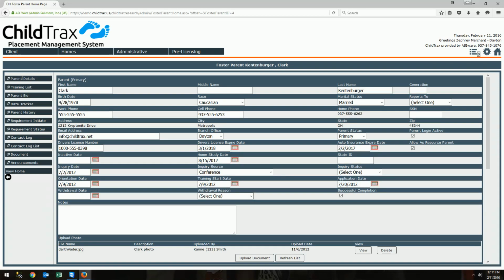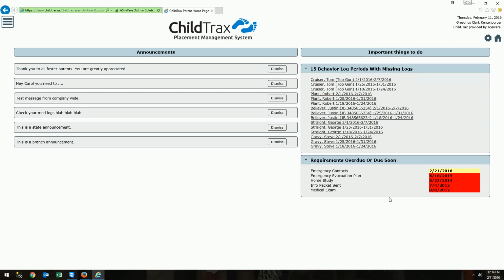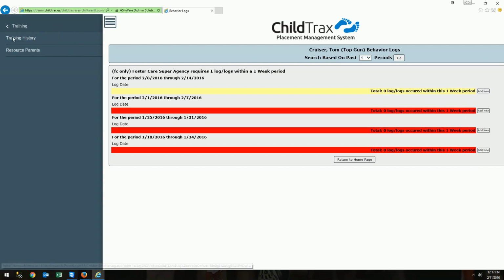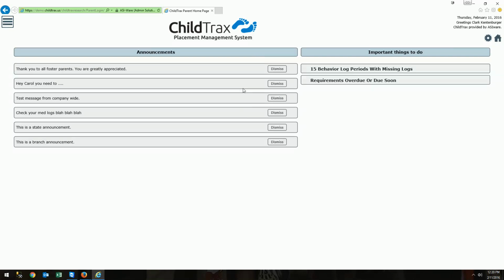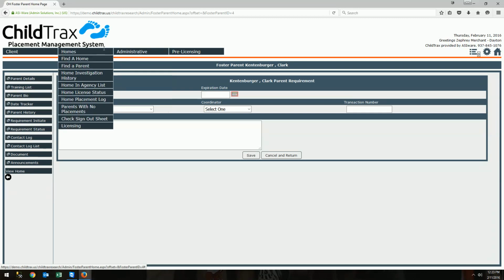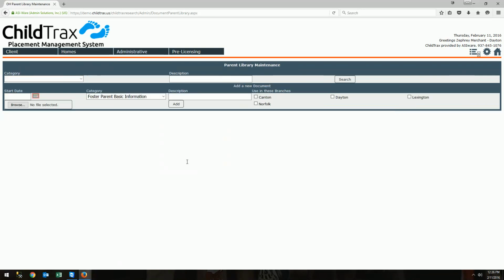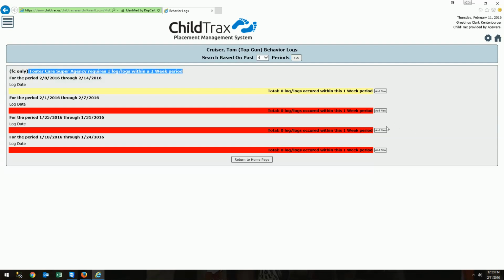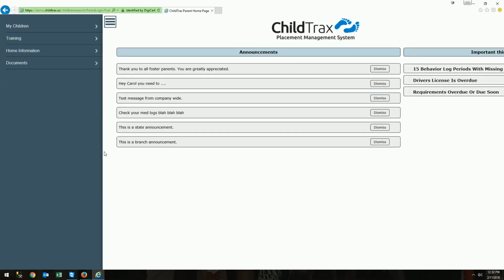Implementing & Configuring Foster Parent Logins - Valeo February 2016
A webinar explaining how to setup and configure foster parent logins in ChildTrax.